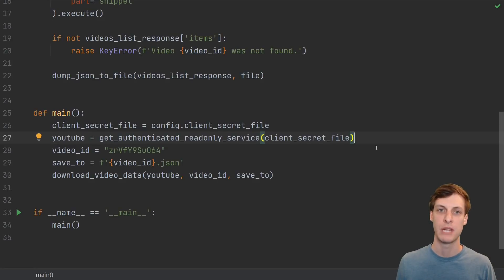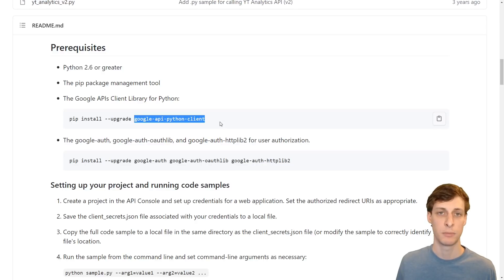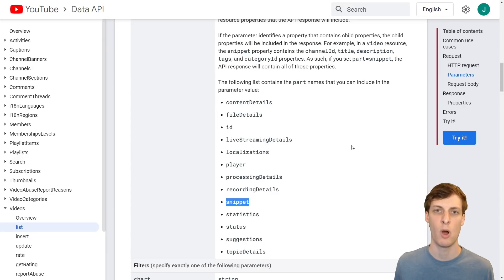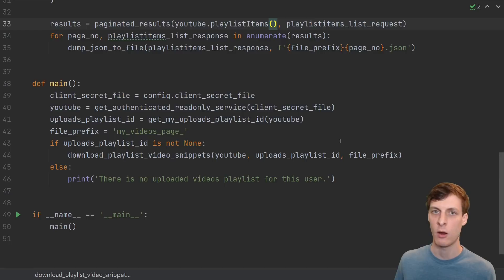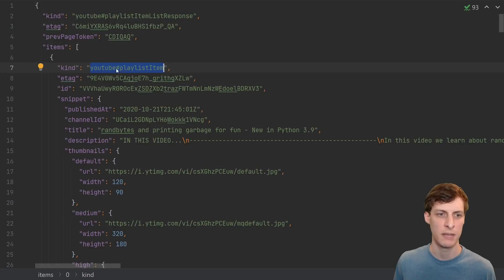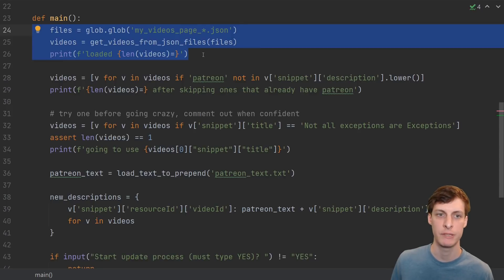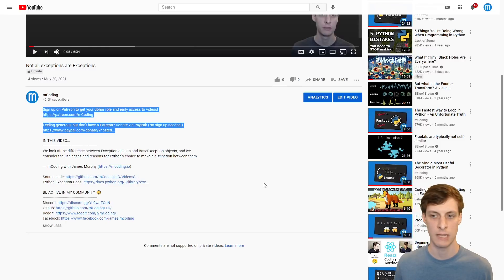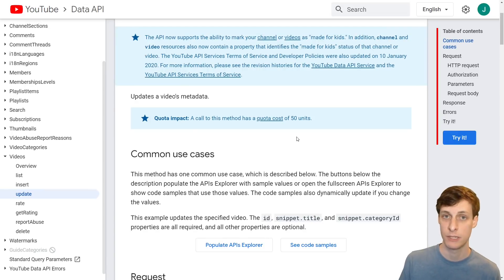Python + YouTube API | Automating descriptions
Using the YouTube API to update video descriptions.

A great starting point for anyone looking to get into using the YouTube Data API with Python to automatically update their video descriptions.

CHAPTERS
0:00 Intro
0:35 Set up the API
1:44 Download a video's data
4:26 Download many videos
6:03 Updating descriptions
9:52 Retrospective